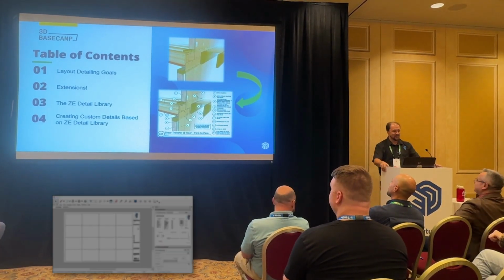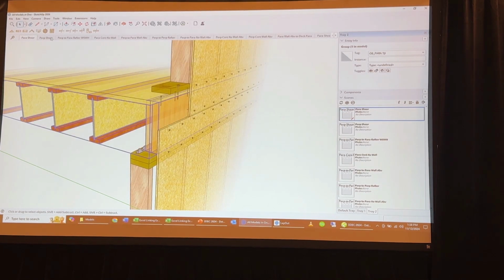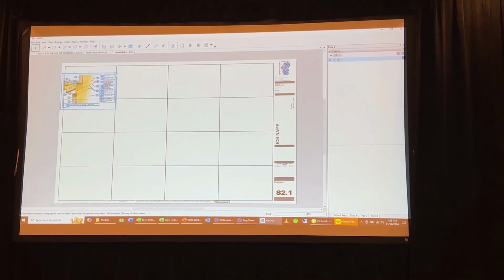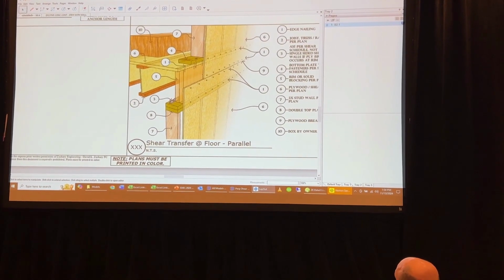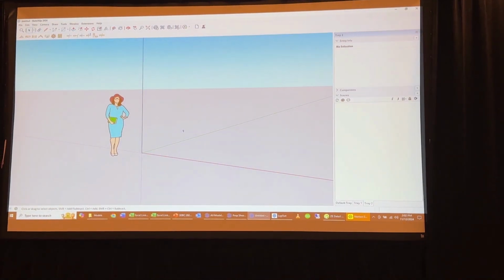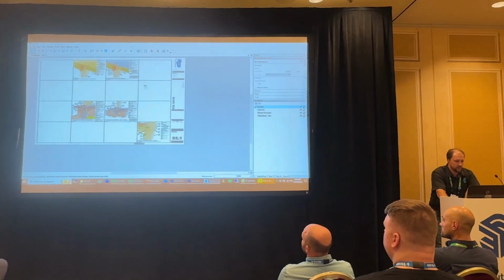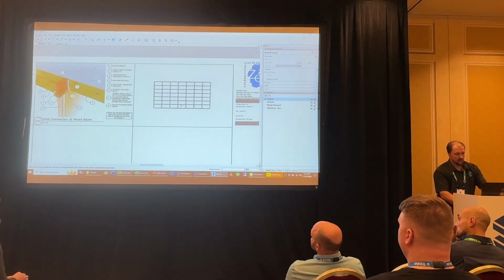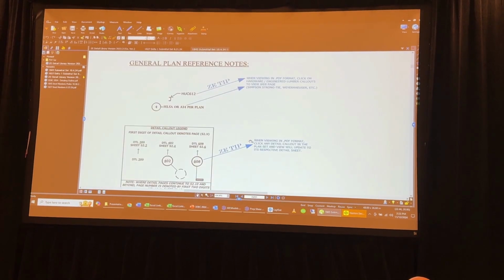Efficient Structural Detailing: Introducing the ZE Detail Library | 3D Basecamp 2024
Jesse Brown, Project Engineer, Zachary Engineering
Did you know there's an easy way to cut your structural detailing time in half? In this presentation, Jesse walks you through the steps that Zachary Engineering uses to create single SketchUp files that house multiple structural details. Learn to minimize the quantity of models in your detail sheets, avoid pesky model relinking for detailing in Document Setup, & decrease those exorbitantly large detail files. Using extensions, learn how to quickly recreate an existing detail with minor changes from the original & then minimize the time required to finalize that detail in LayOut.